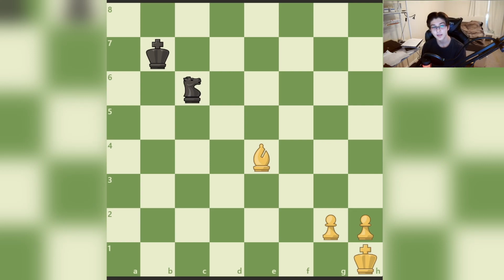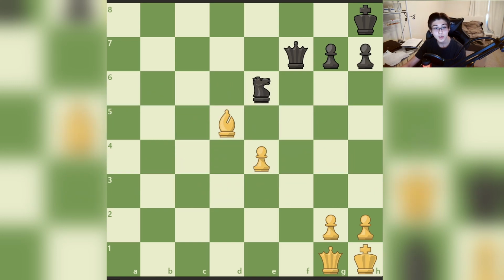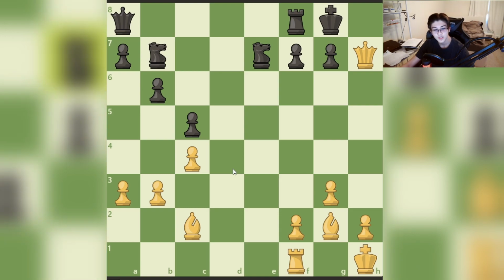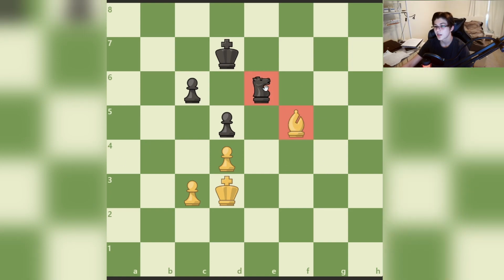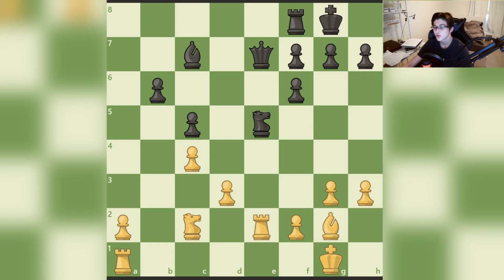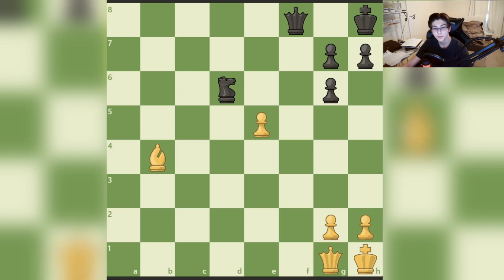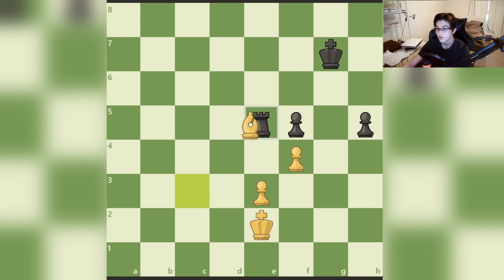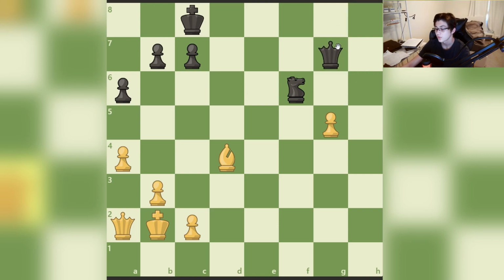(2/3/24): Pins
Chess lesson on pins